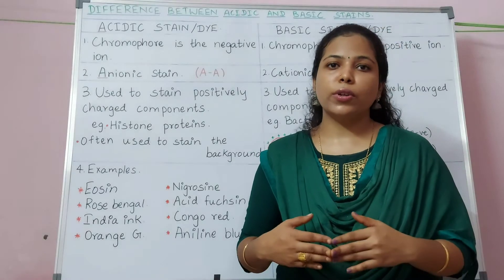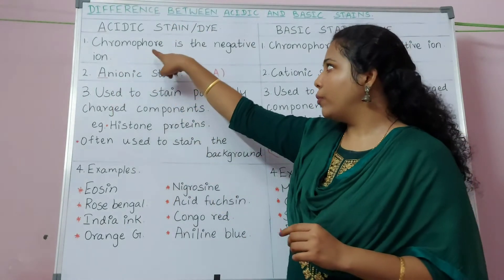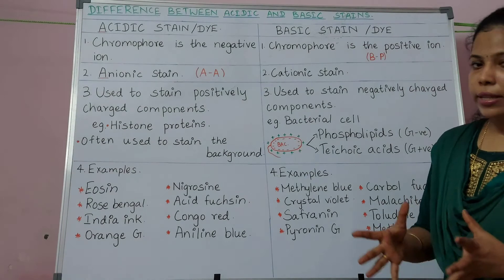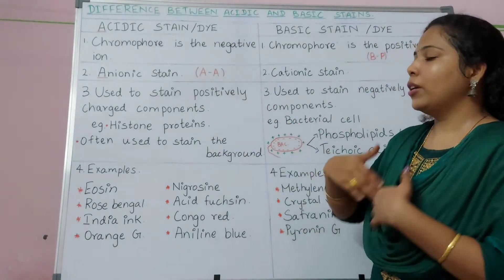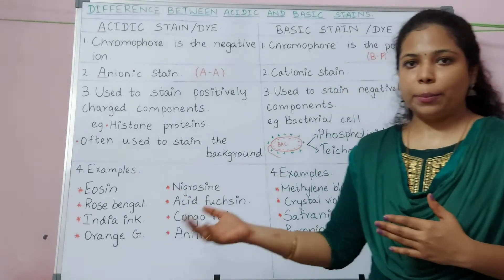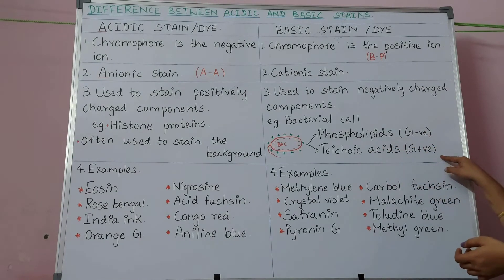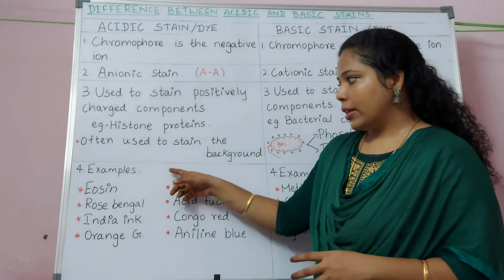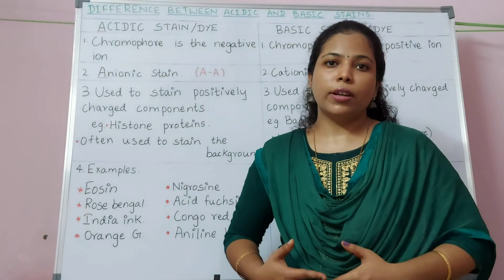Difference between Acidic stain and Basic stain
Difference between Acidic stain and Basic stain and 8 examples for each category is given in this video.
Timecodes
0:00- intro
0:20- what is the meaning of acidic and basic stain
0:56- uses of acidic and basic stain
1:28- Why bacterial cell wall has negative charge? / why bacteria is stained using basic stain?
1:56- examples of acidic and basic stain